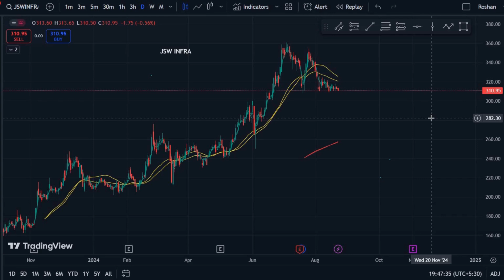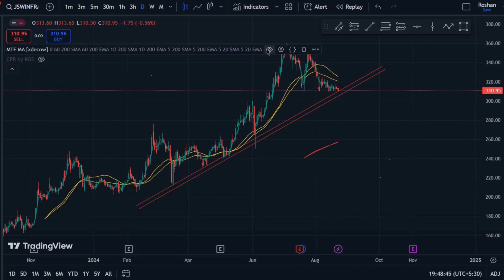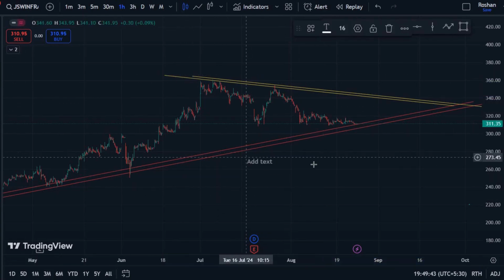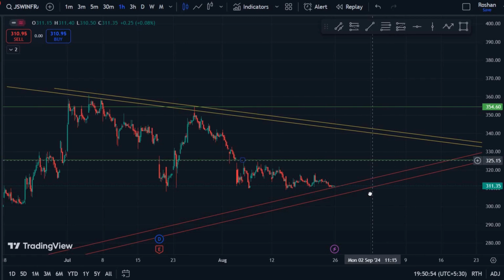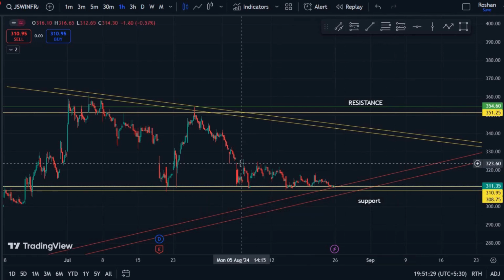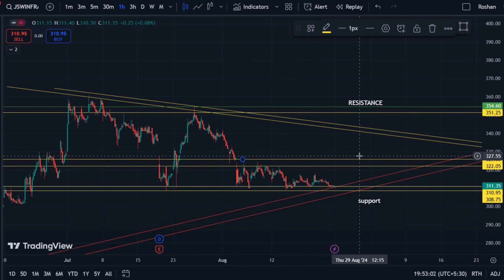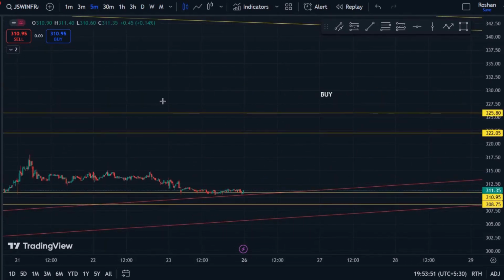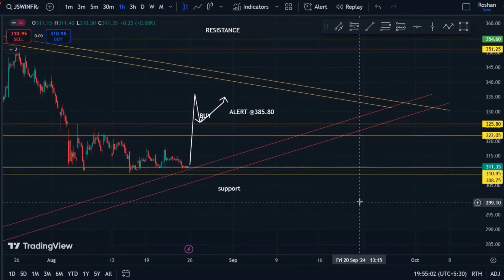POTENTIAL BULL RUN FOR JSWINFRA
This trade is a potential long position trade provided the price changes it's structure from lower highs to higher highs. Daily Timeframe is used to identify the overall trend , 1 Hr timeframe is used to identify the behavior of Price and 5 mins Timeframe is used for trade entry